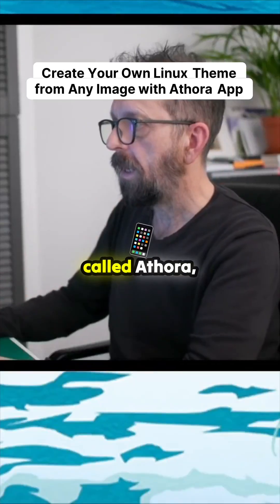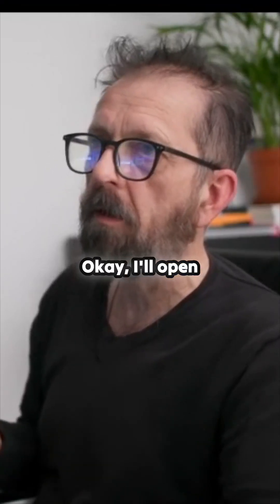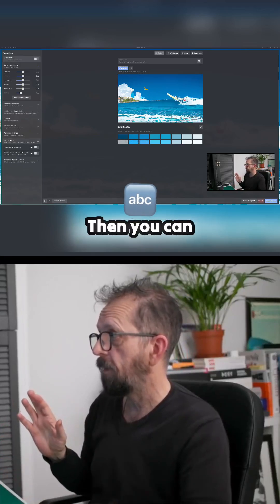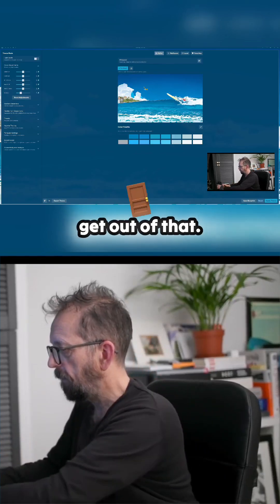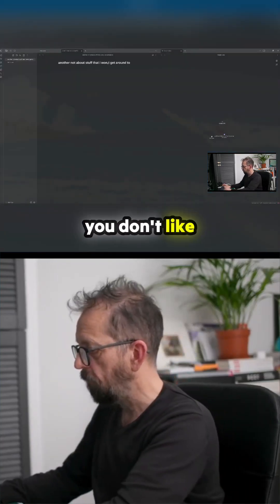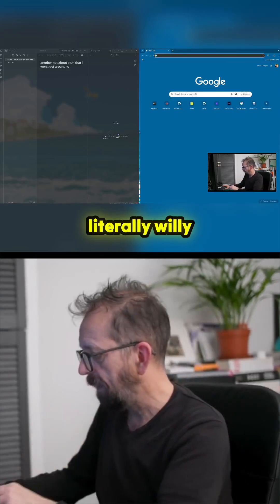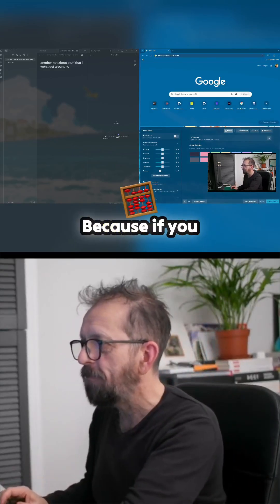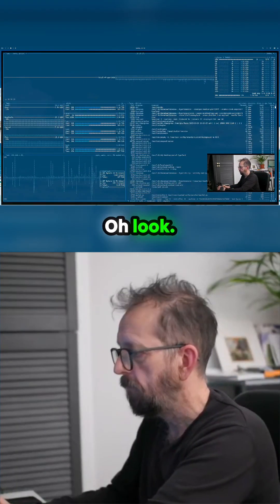Transform Your Linux Experience: Create Custom Themes Instantly!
The Athora app opens up a world of creativity, letting you design your own color palettes and themes with just a few clicks! By selecting an image, you can effortlessly extract colors and apply them as a theme to enrich your Linux environment. Watch as a stunning blue theme is crafted on-the-fly, completely enhancing the visual appeal. Plus, discover updates in Omarchy OS 3.1, including smarter keybinding and refined interfaces. From vibrant palettes to improved tools, this video explores how to elevate your desktop experience while embracing the newest enhancements from Omarchy. Don't miss out on transforming your setup!
00:00